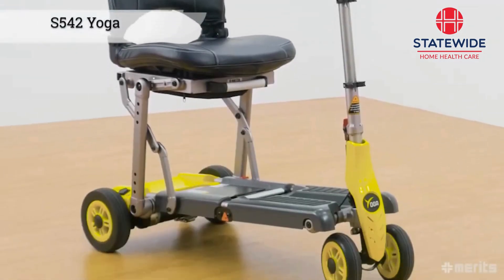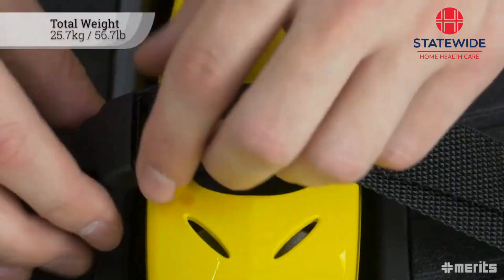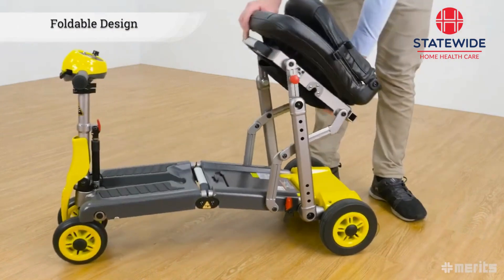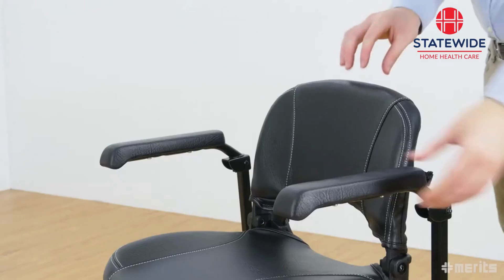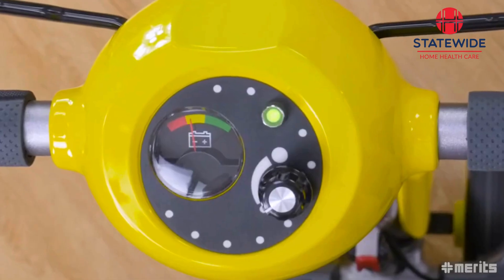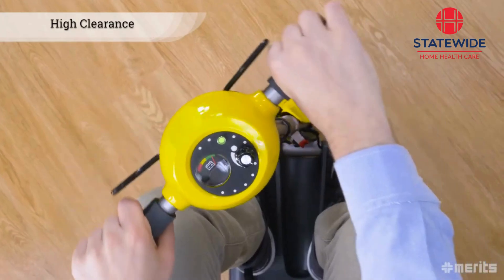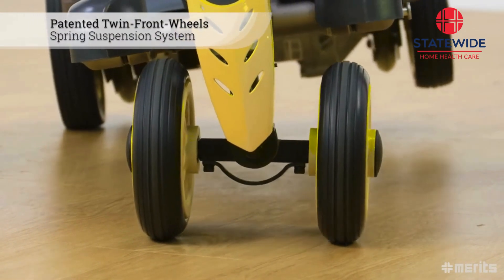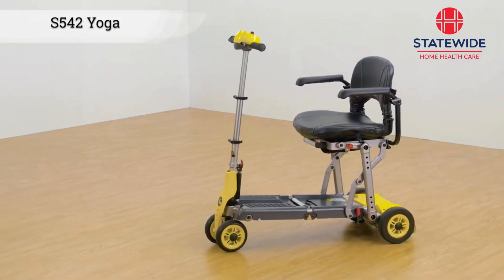Merits S542 Yoga Portable Folding Electric Mobility Scooter - shhc.com.au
The Yoga is a strong light-weight travel scooter. Its design enables easy folding for storage and transportation. The angle and height of the steering tiller are adjustable which makes fitting it to your riding comfort a breeze. With its lightweight 24 volt lithium-ion battery and complementary light but sturdy travel case it’s well worth considering for your next trip away.

The Yoga is a great scooter for riding around inside the home, workplaces, shops, cafes, museums, galleries. It will take you directly from home to the local cafe or shops, or around your lifestyle villages. If you want to travel interstate or abroad you can’t go past the fantastic suitcase which comes with this scooter.

✅ Click and Collect
✅ NDIS Provider